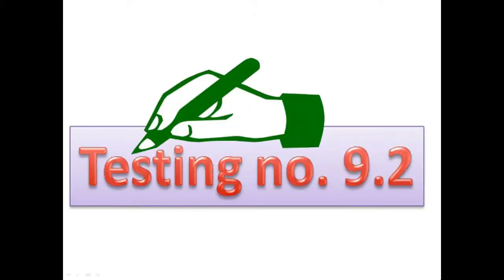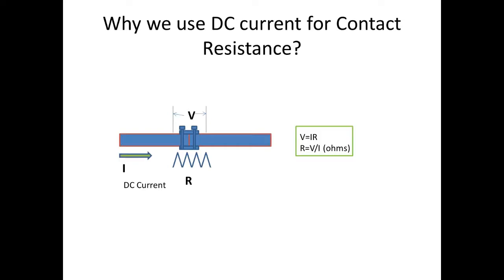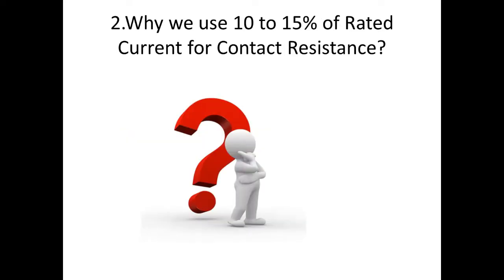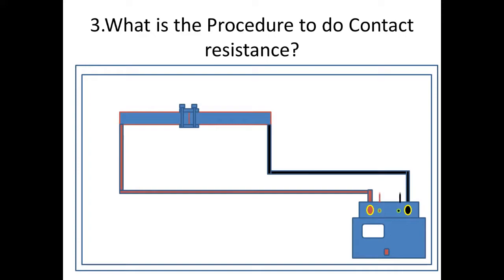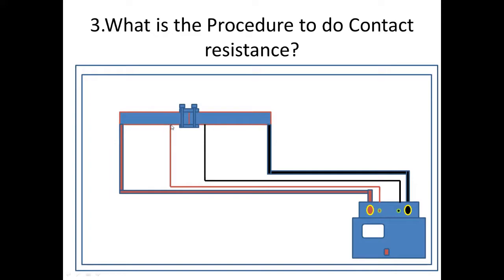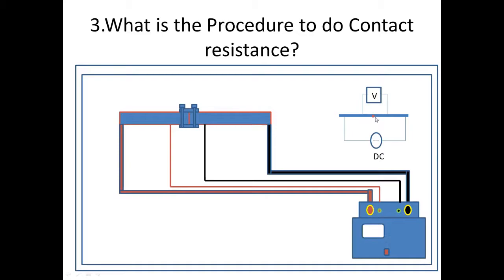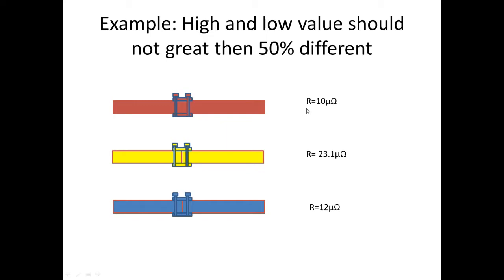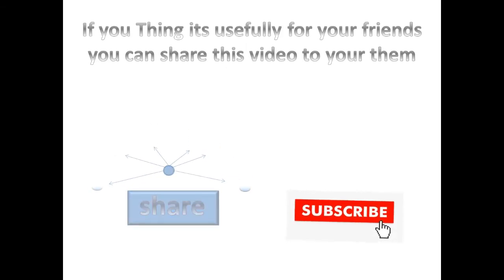Procedure for conductor resistance testing | Procedure for CRM test | in tamil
procedure for conductor resistance testing , Procedure for CRM test (contact resistance meter)

and also going to see following question.
1.Why we use DC current for Contact Resistance?
2.Why we use 10 to 15% of Rated Current for Contact Resistance?
3.What is the Procedure to do Contact resistance.